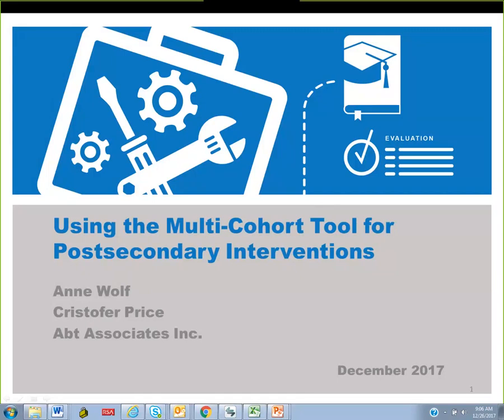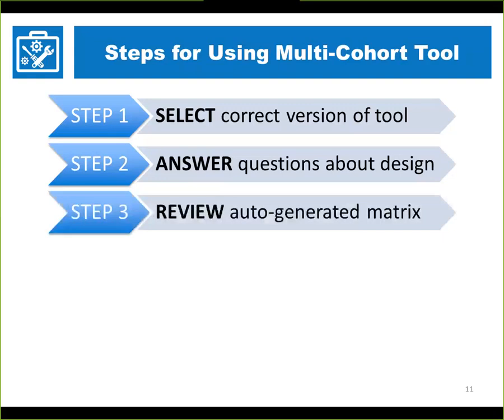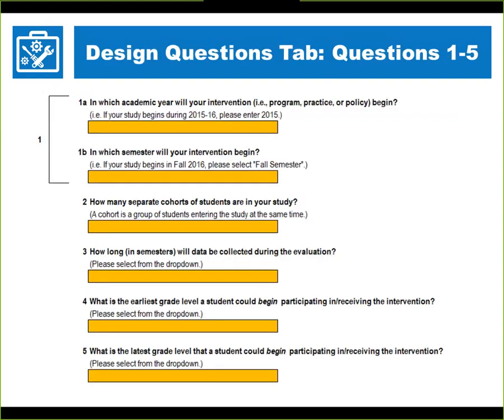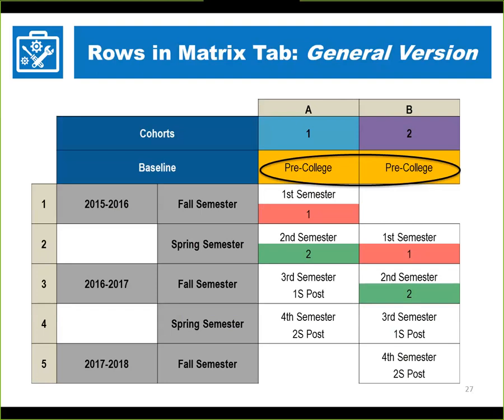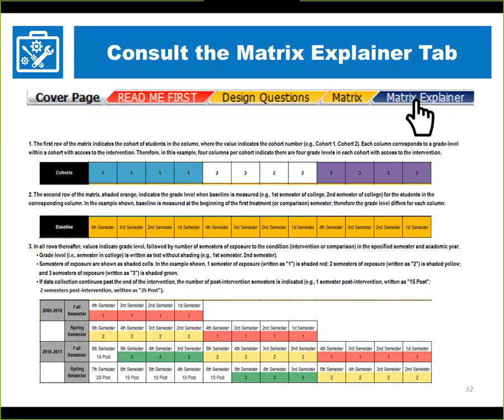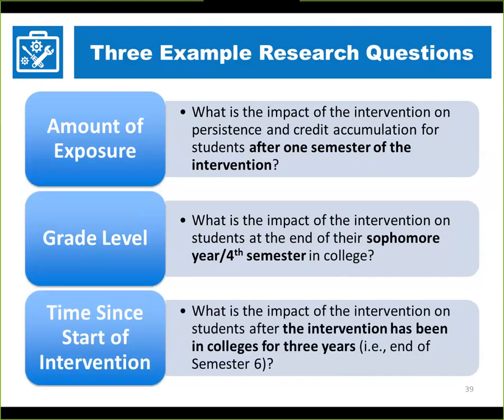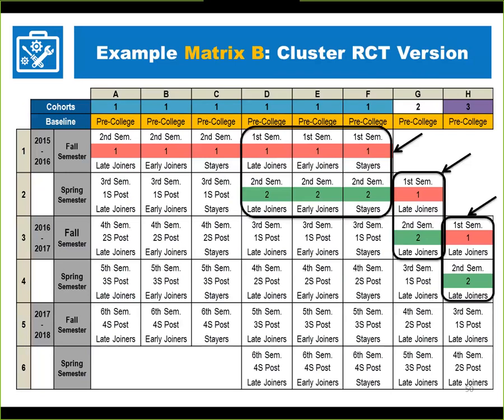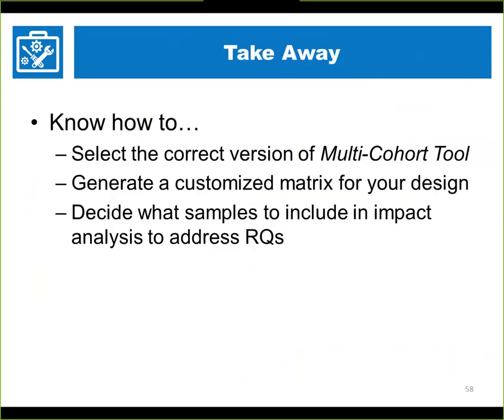Using the Multi-Cohort Tool for Postsecondary Interventions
This webinar, presented by Anne Wolf of Abt Associates, discusses the Multi-Cohort Tool for Evaluations of Postsecondary Education Interventions, a tool designed to support the development of a plan for the evaluation of a postsecondary education intervention. It can be used to identify all potential student samples – from multiple cohorts and time points – that may be included in impact analyses of intervention impacts. The tool also supports decision-making about which study samples to include in analyses based on the focus of the evaluation’s research questions.  The Multi-Cohort tool and instructions can be found